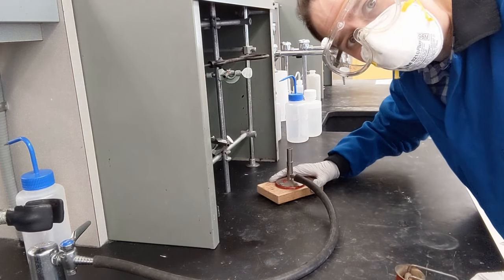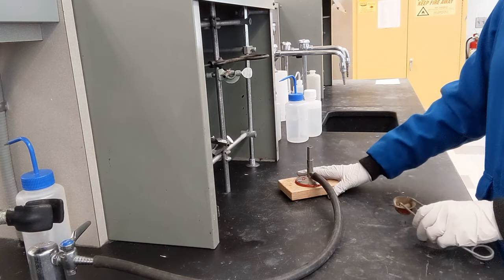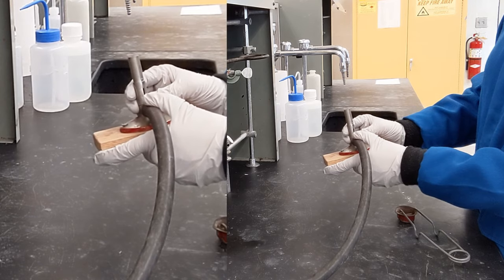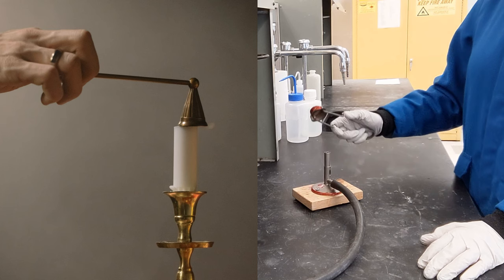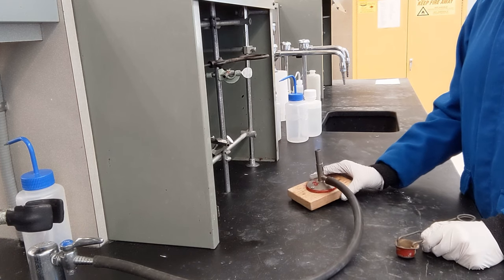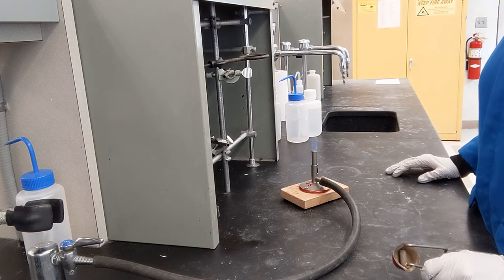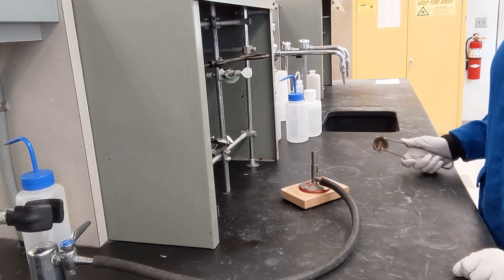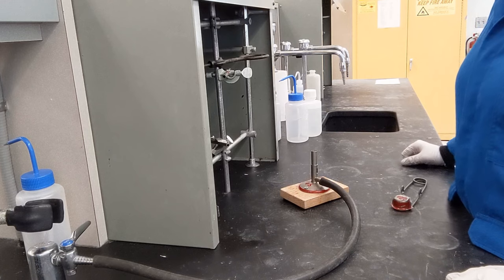How to Use a Bunsen Burner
Yes, there is a trick to lighting it and you can learn it here.  A Bunsen burner is a type of gas burner used as laboratory equipment.  It produces a single open gas flame and is used for heating, sterilization, and combustion.